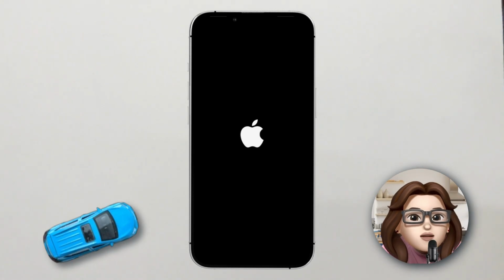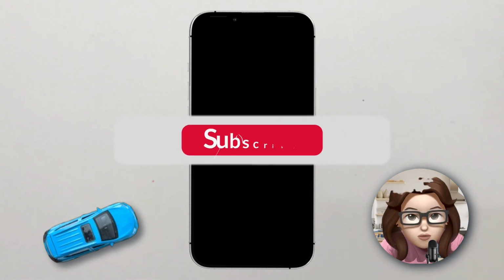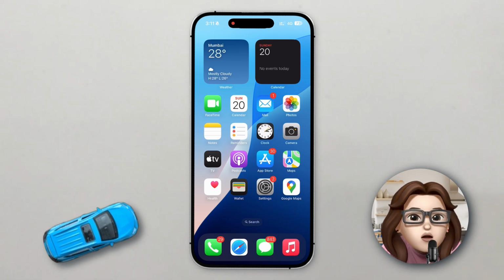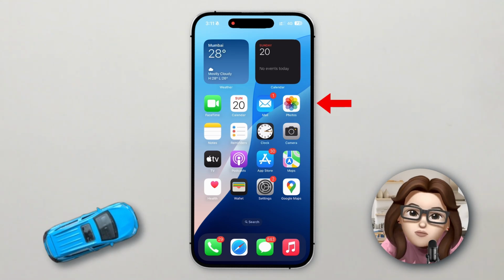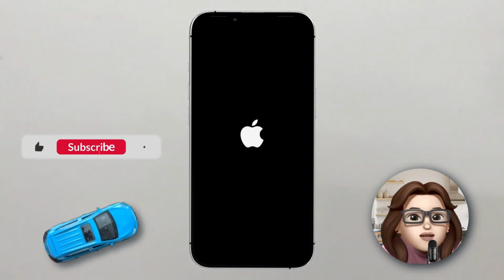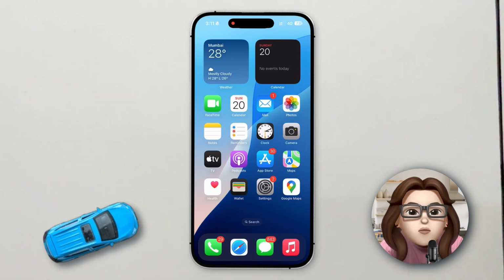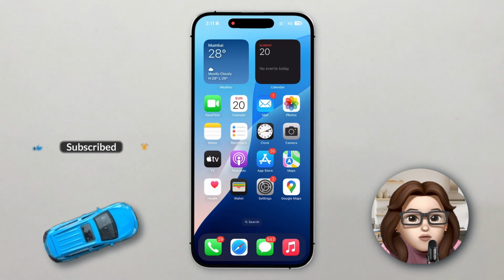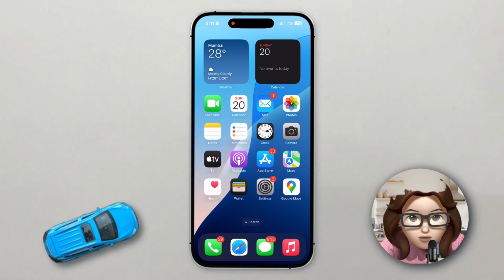iPhone Stuck in Recovery Mode - Fix It Now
Is your iPhone stuck in Recovery Mode and won’t exit no matter what you do? You're seeing the cable and computer icon or a black screen with a spinning wheel — and your iPhone just refuses to turn on normally.

Don't worry — this is a common problem, especially after an interrupted update, restore error, or system crash. The good news is: you can fix it right now, often without losing your data.

In this 2025 step-by-step guide, I’ll show you how to fix an iPhone stuck in Recovery Mode, covering both free Apple methods and safe third-party tools that can get your device back up and running fast.

This works for all iPhones: iPhone SE, 8, X, 11, 12, 13, 14, 15, and the latest iPhone 16 running iOS 18 or later.

⚠️ Why Is Your iPhone in Recovery Mode?
iOS update failed or was interrupted

Restoring from backup failed

Jailbreaking attempt went wrong

Battery or system crash

Software glitch or iTunes error

✅ How to FIX iPhone Stuck in Recovery Mode:
Option 1: Use iTunes or Finder (Free Apple Method)
Connect your iPhone to a computer with the latest version of iTunes or macOS Finder

Your computer should detect a device in Recovery Mode

Choose Update to reinstall iOS without deleting your data

If Update fails, you may have to select Restore (this will erase your data)

💡 Always try Update first to avoid data loss

Option 2: Use a Third-Party Tool (No Data Loss)
If iTunes or Finder doesn't work, try a trusted third-party tool:

ReiBoot by Tenorshare

iMyFone Fixppo

Dr.Fone - Repair

These apps let you exit Recovery Mode with one click or perform a system repair without wiping your data.

🔁 Force Restart (Sometimes Works)
Try force restarting your iPhone while it's in Recovery Mode:

Quickly press Volume Up

Quickly press Volume Down

Then hold the Side button until the Apple logo appears

This sometimes snaps the device out of Recovery Mode.

🧠 Pro Tips:
Keep your iPhone charged while attempting any fix

Avoid interrupting updates or restores

Back up regularly to avoid data loss in emergencies

🛠️ When to Contact Apple:
If your iPhone is stuck in Recovery Mode after all fixes, or keeps returning to it repeatedly, it may have:

Hardware damage

Storage failure

Visit an Apple Store or certified repair center for help.

📌 This fix is easier than you think — and you can do it at home.
👍 Like if this helped you get out of Recovery Mode
💬 Drop a comment with your iPhone model and what worked for you — I respond to all useful questions

This video shows you iPhone Stuck in Recovery Mode - Fix It Now Easily! Watch this Video till the end to learn iPhone Stuck in Recovery Mode - Fix It Now.

Were you able to figure out iPhone Stuck in Recovery Mode - Fix It Now? Share this with your friends who want iPhone Stuck in Recovery Mode - Fix It Now.

Problem Solved in this Video-:

What Do you Think of iPhone Stuck in Recovery Mode - Fix It Now?